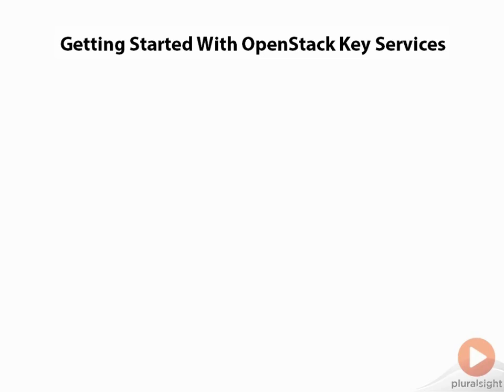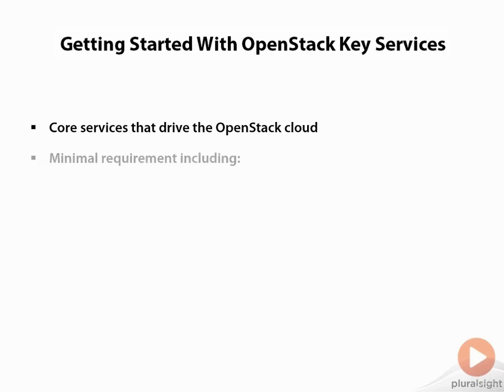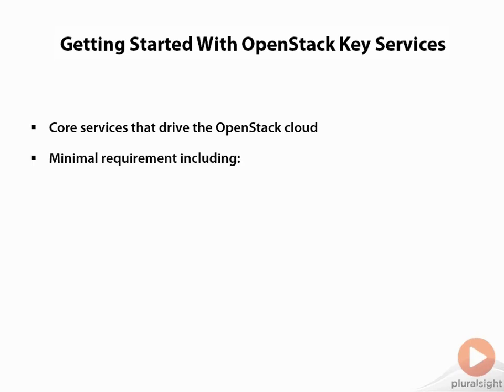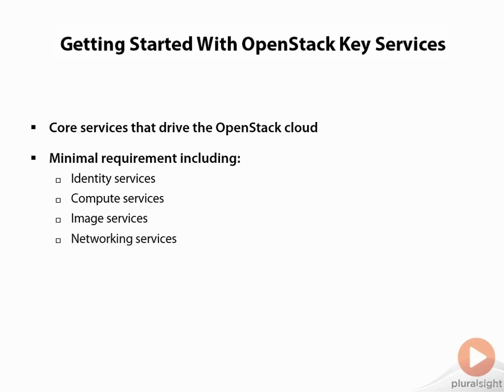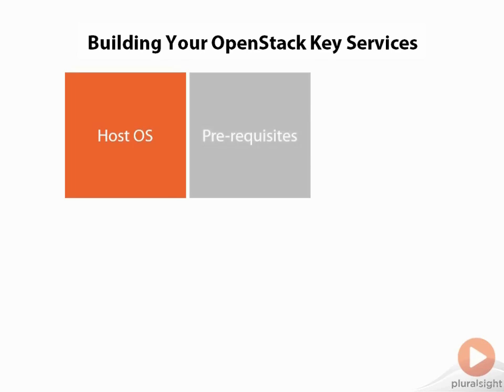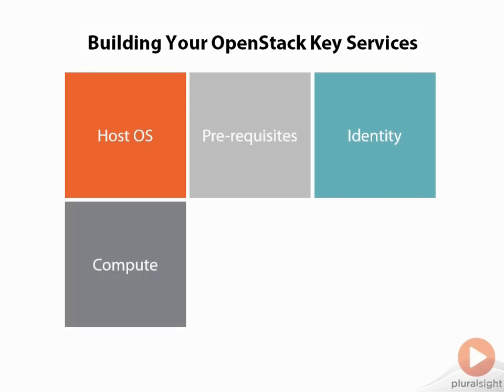1.1 Introduction to Open stack Services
OpenStack is an open-source cloud computing platform that provides a range of services for building and managing private and public clouds. These services are modular and can be used together to create cloud infrastructure and services. Here are some of the core services offered by OpenStack:

Compute (Nova): Nova is the OpenStack service responsible for managing and provisioning virtual machines (VMs) and instances. It provides the ability to launch and manage VMs, including scaling up or down based on demand.

Networking (Neutron): Neutron is the networking component of OpenStack. It manages network connectivity for instances and allows users to define and manage network topologies, including subnets, routers, and security groups.

Storage (Cinder and Swift):

Cinder: Cinder is the block storage service in OpenStack. It allows you to create and manage block storage volumes that can be attached to instances.
Swift: Swift is the object storage service. It provides scalable and redundant object storage, suitable for storing large amounts of unstructured data.
Identity (Keystone): Keystone is the identity and authentication service of OpenStack. It manages user authentication, authorization, and token-based validation for other OpenStack services.

Dashboard (Horizon): Horizon is the web-based user interface for OpenStack. It provides a graphical interface for managing and monitoring OpenStack resources.

Image Service (Glance): Glance is the image service that stores and manages virtual machine images, including operating system images and snapshots.

Orchestration (Heat): Heat is the orchestration service that allows you to define and manage the infrastructure and resources required for applications using templates. It's used for automating the deployment of complex applications.

Telemetry (Ceilometer): Ceilometer is the telemetry and monitoring service. It collects data on resource usage and performance metrics from OpenStack services and instances.

Database (Trove): Trove is the database as a service (DBaaS) component of OpenStack. It allows users to easily provision and manage database instances.

Messaging (Zaqar): Zaqar is the messaging service in OpenStack. It provides a multi-tenant message bus that can be used for communication between different components and services.

Security (Barbican): Barbican is the security service that provides key management and secret storage. It's used for managing cryptographic keys and secrets used in various OpenStack services.

Containers (Magnum): Magnum is the container orchestration service in OpenStack. It provides APIs for managing container clusters using popular container orchestration engines like Kubernetes, Docker Swarm, and others.

File Share (Manila): Manila is the shared file system service. It allows you to create and manage shared file systems that can be accessed by multiple instances.

These services can be combined and customized to create cloud solutions tailored to specific requirements, whether it's for building public clouds, private clouds, or hybrid cloud environments. OpenStack's flexibility and open-source nature make it a popular choice for organizations looking to manage their own cloud infrastructure.